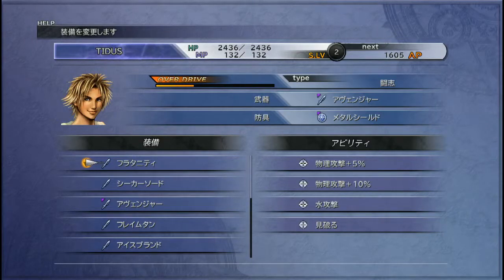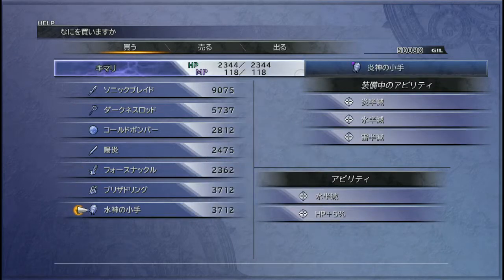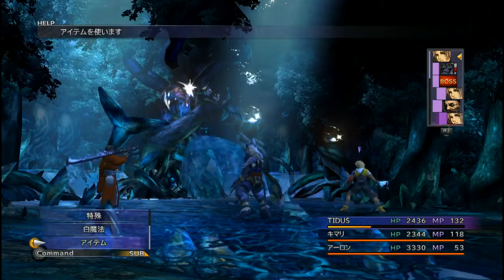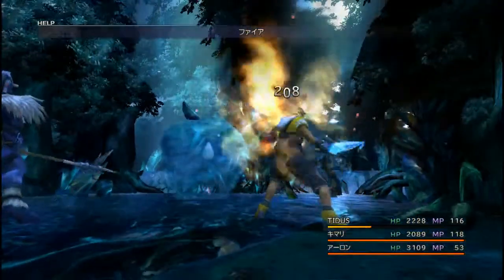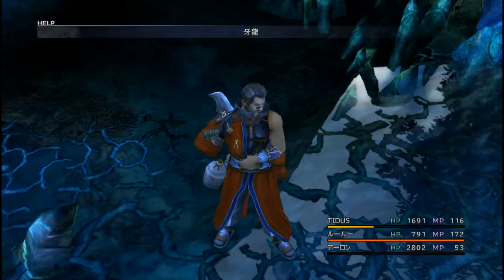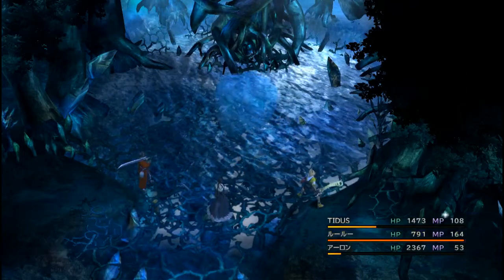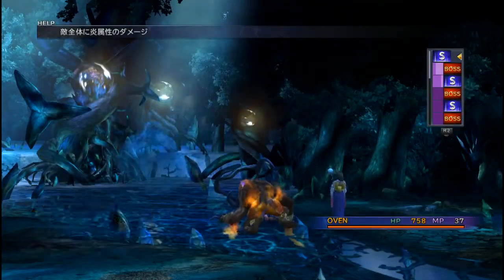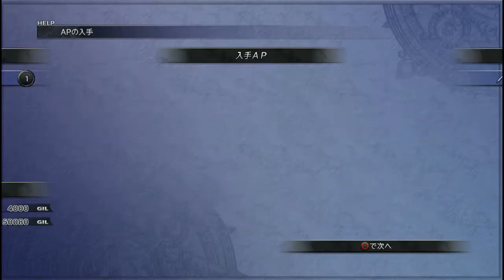Final Fantasy X HD remaster playthrough part 10 - 3 / 8